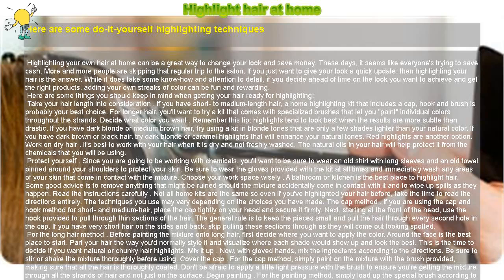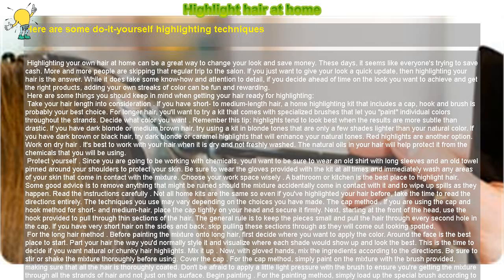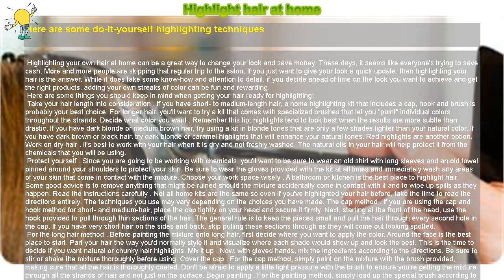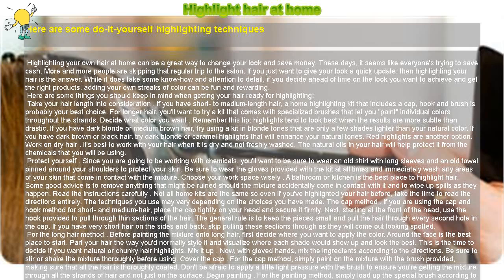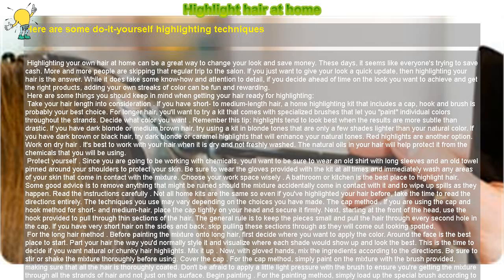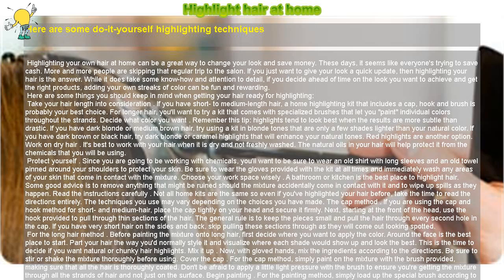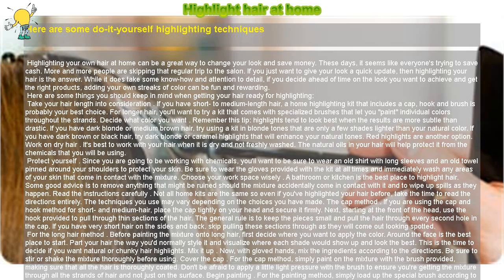How to : Highlight hair at home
Here are some do-it-yourself highlighting techniques

 Highlighting your own hair at home can be a great way to change your look and save money. These days, it seems like everyone's trying to save cash. More and more people are skipping that regular trip to the salon. If you just want to give your look a quick update, then highlighting your hair is the answer. While it does take some know-how and attention to detail, if you decide ahead of time on the look you want to achieve and get the right products, adding your own streaks of color can be fun and rewarding.

 Here are some things you should keep in mind when getting your hair ready for highlighting:

 Take your hair length into consideration . If you have short- to medium-length hair, a home highlighting kit that includes a cap, hook and brush is probably your best choice. For longer hair, you'll want to try a kit that comes with specialized brushes that let you "paint" individual colors throughout the strands. Decide what color you want . Remember this tip: highlights tend to look best when the results are more subtle than drastic. If you have dark blonde or medium brown hair, try using a kit in blonde tones that are only a few shades lighter than your natural color. If you have dark brown or black hair, try dark blonde or caramel highlights that will enhance your natural tones. Red highlights are another option. Work on dry hair . It's best to work with your hair when it is dry and not freshly washed. The natural oils in your hair will help protect it from the chemicals that you will be using.

 Protect yourself . Since you are going to be working with chemicals, you'll want to be sure to wear an old shirt with long sleeves and an old towel pinned around your shoulders to protect your skin. Be sure to wear the gloves provided with the kit at all times and immediately wash any areas of your skin that come in contact with the mixture. Choose your work space wisely . A bathroom or kitchen is the best place to highlight hair. Some good advice is to remove anything that might be ruined should the mixture accidentally come in contact with it and to wipe up spills as they happen. Read the instructions carefully . Not all home kits are the same so even if you've highlighted your hair before, take the time to read the directions entirely. The techniques you use may vary depending on the choices you have made. The cap method . If you are using the cap and hook method for short- and medium-hair, place the cap tightly on your head and secure it firmly. Next, starting at the front of the head, use the hook provided to pull through thin sections of the hair. The general rule is to keep the pieces small and pull the hair through every second hole in the cap. If you have very short hair on the sides and back, skip pulling these sections through as they will come out looking spotted.

 For the long hair method . Before painting the mixture onto long hair, first decide where you want to apply the color. Around the face is the best place to start. Part your hair the way you'd normally style it and visualize where each shade would show up and look the best. This is the time to decide if you want natural or chunky hair highlights. Mix it up . Now, with gloved hands, mix the ingredients according to the directions. Be sure to stir or shake the mixture thoroughly before using. Cover the cap . For the cap method, simply paint on the mixture with the brush provided, making sure that all the hair is thoroughly coated. Don't be afraid to apply a little light pressure with the brush to ensure you're getting the mixture through all the strands of hair and not just on the surface. Begin painting . For the painting method, simply load up the special brush according to the directions and paint on the mixture where you'd like highlights. Be sure to use enough of the mixture to sufficiently coat the hair, but avoid globs. Be patient . As a general rule, you should let the mixture sit on your hair for as long as the directions advise. If you think that the color is getting too light for your liking, take a corner of the old towel you're wearing and very gently rub off a small spot of the mixture. Have a good look at that piece of hair. If it really is light enough, you can rinse early. Otherwise, re-coat that section and wait it out. Rinse well . Be sure to rinse all the mixture out of your hair. If there is a follow-up conditioner provided, use it to help restore moisture and protect your newly colored hair.

 Now that your hair is highlighted, you'll want to be sure to take extra good care of it. Using shampoos and conditioners especially made for color-treated hair will help your hair stay healthy and shiny. You'll also want to ensure your new highlights don't get too much sun exposure. You worked hard to get your highlights just the right color-you don't want the sun changing that perfect hue.

 Note: Make sure you look at highlighting trends and..